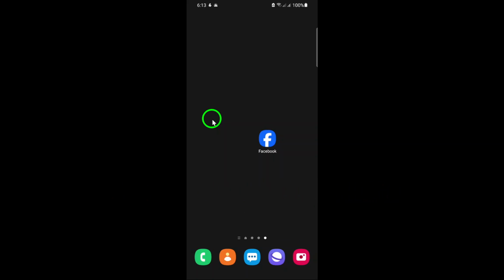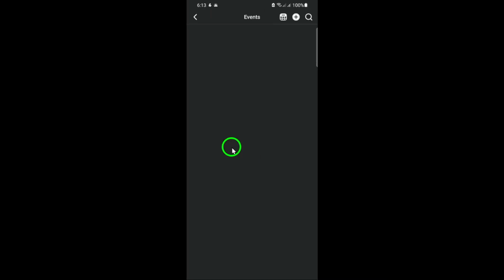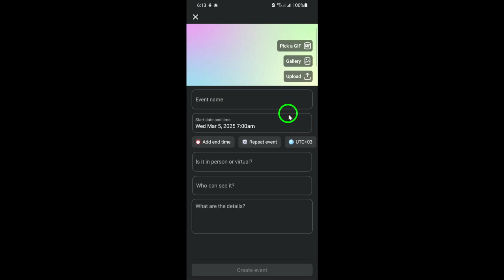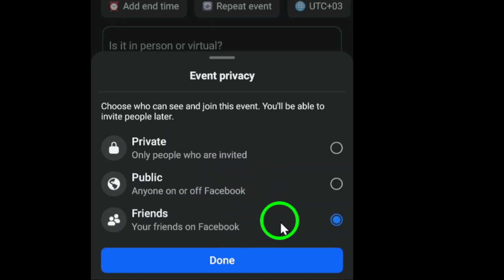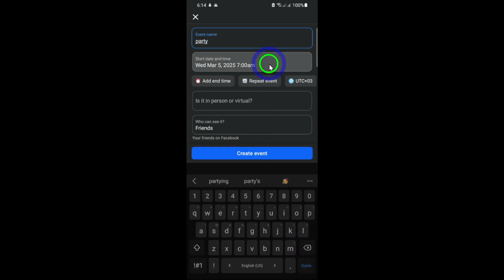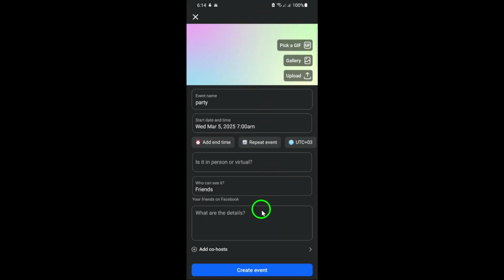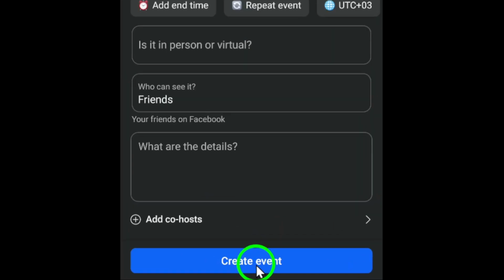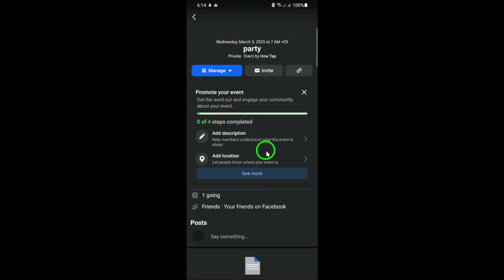How To Add Live Event On Facebook Post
Learn how to add a live event to your Facebook post with this quick and easy guide! Follow these simple steps to create and share your event with your audience in just minutes.

Steps:

1. Open Facebook App

2. Go to the Menu: Tap on the three horizontal lines (menu icon) in the bottom right corner

3. Scroll down and tap on "Events"

4. Tap on the "+p" icon

5. Tap on 'Who can see it' & choose "Public"

6. Enter the event name, date, time, location, details, and description

7. Tap on "Create event"

Timeline:
00:00 Start
00:12 How to do it
01:05 End